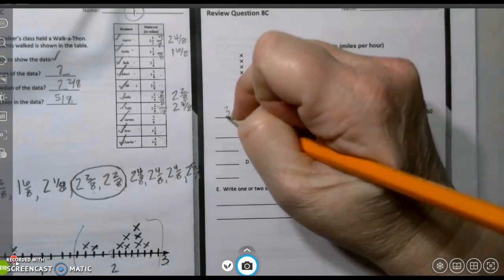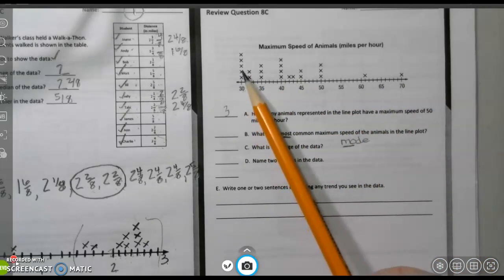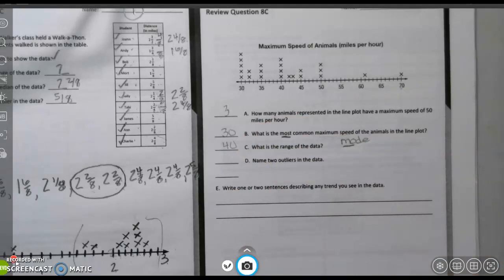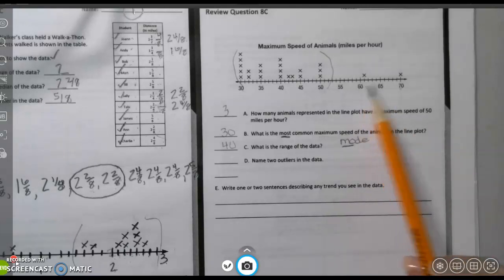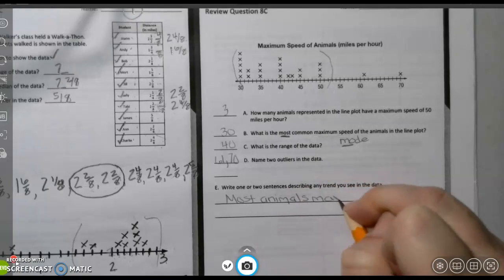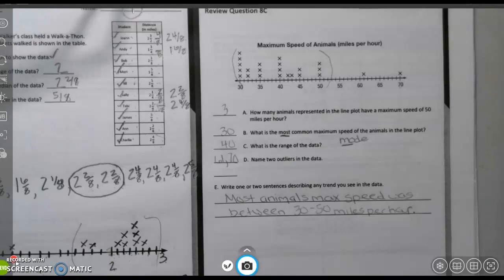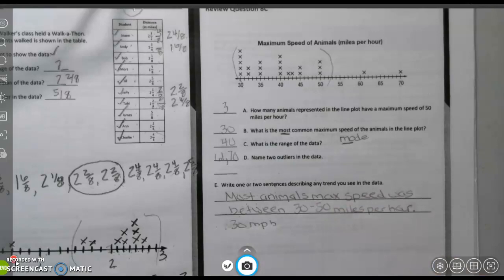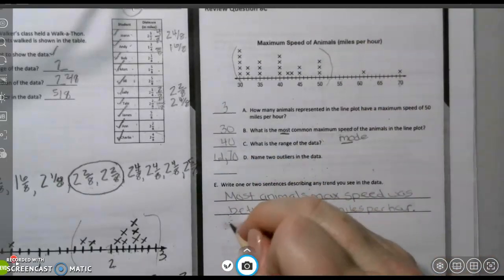Review question 8